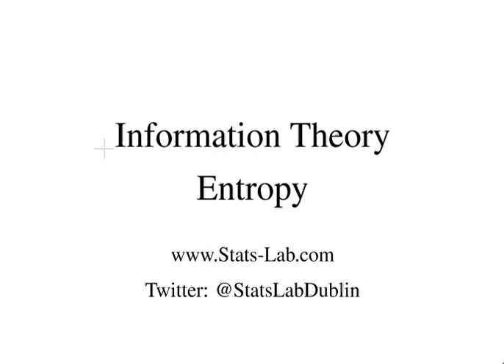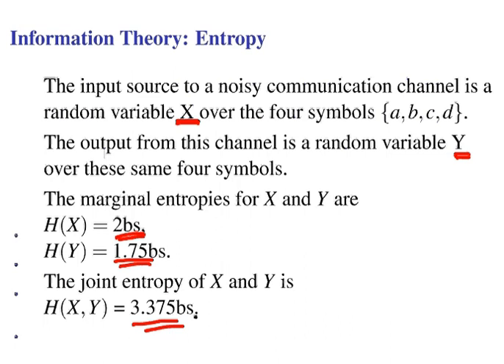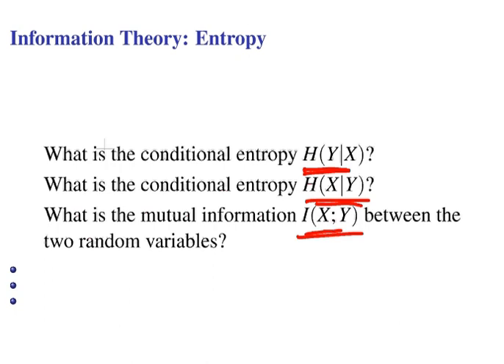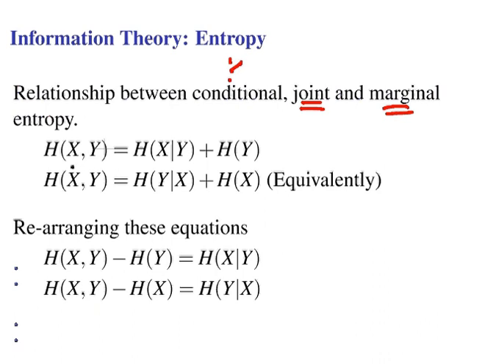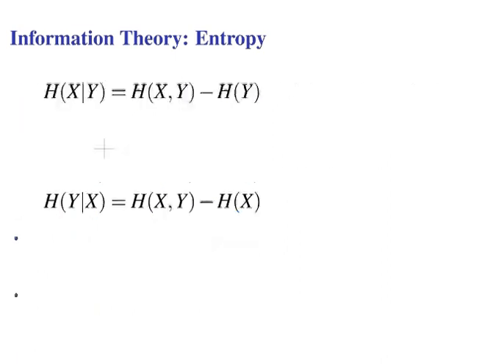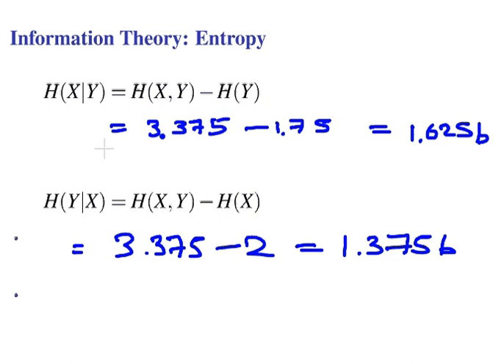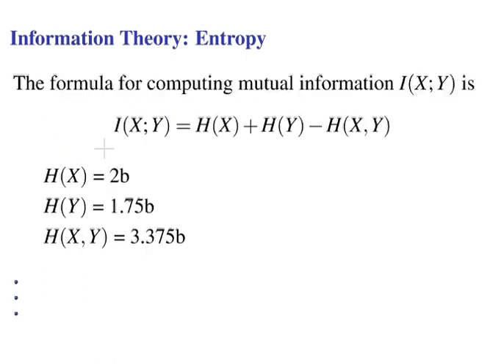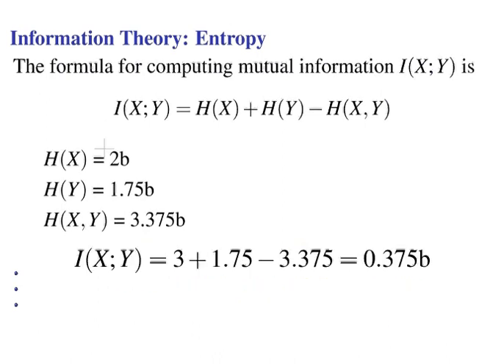Information Theory : Entropy (Part 3)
How to compute Conditional Entropy and Mutual Information, given Marginal and Joint Entropies